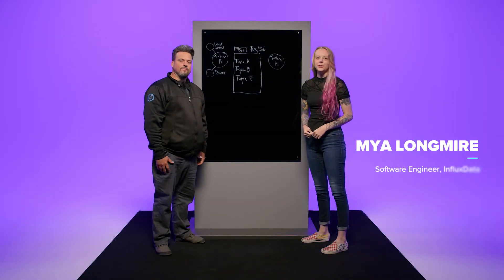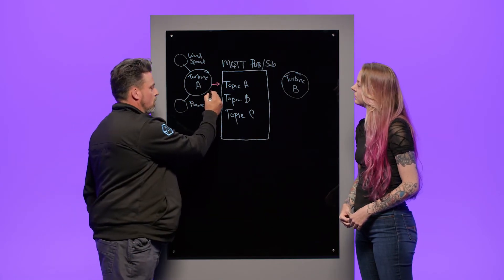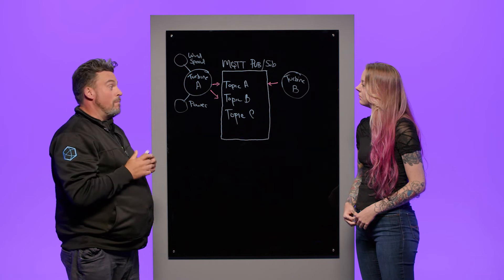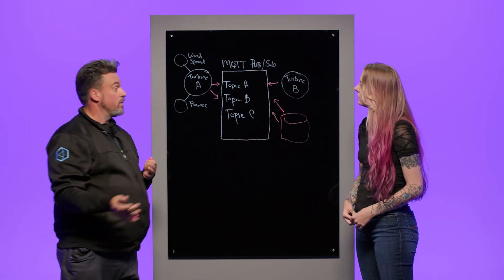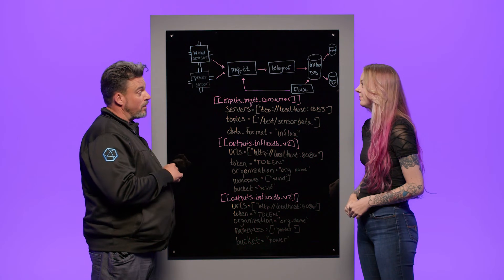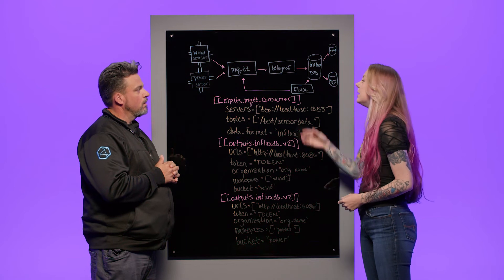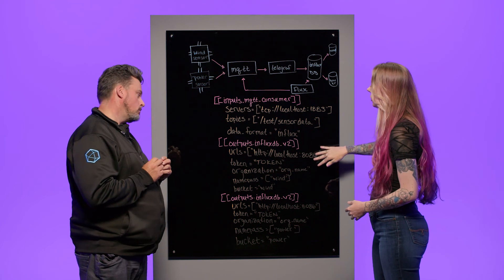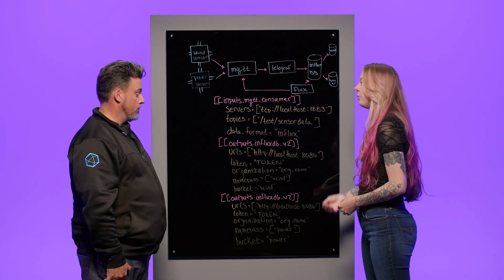Using MQTT and InfluxDB for IoT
MQTT is one of the most common protocols used in IoT and IIoT. Here, Brian Gilmore and Mya Longmire talk discuss some MQTT basics, how to use MQTT with InfluxDB, and some of the advantages that combining MQTT and InfluxDB bring to IoT and IIoT tech stacks.